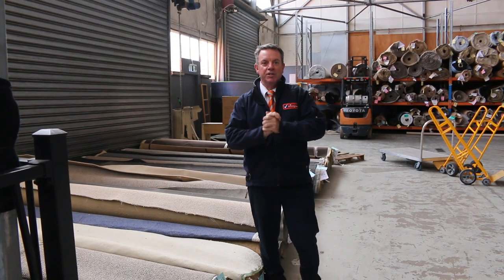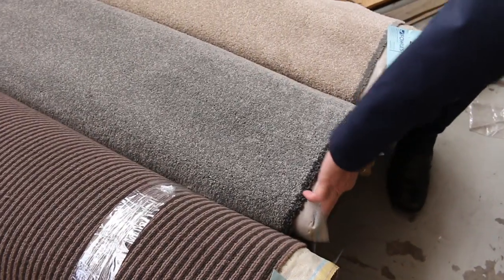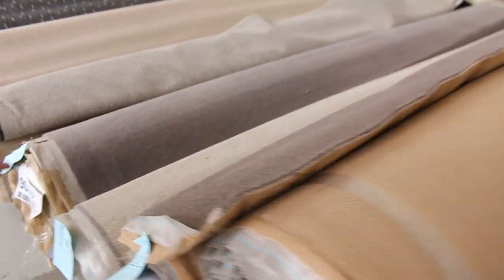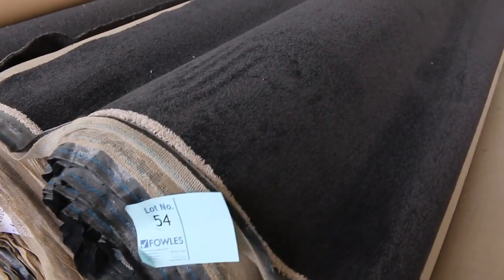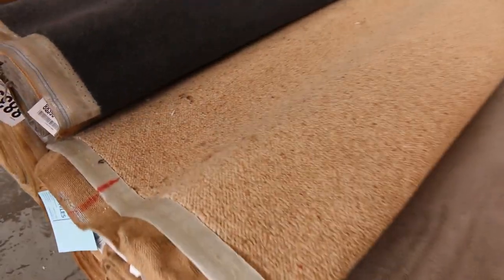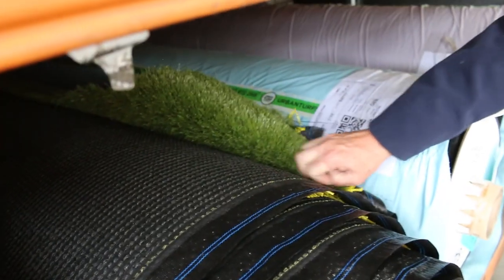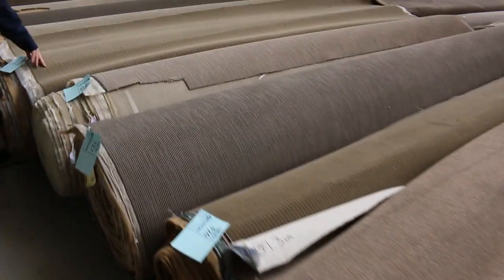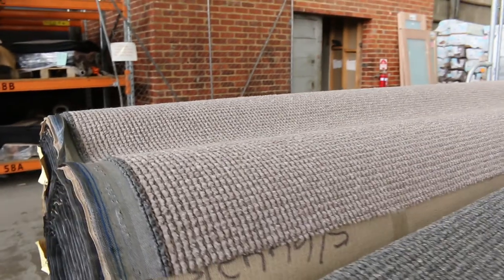Carpet Auction 30 November